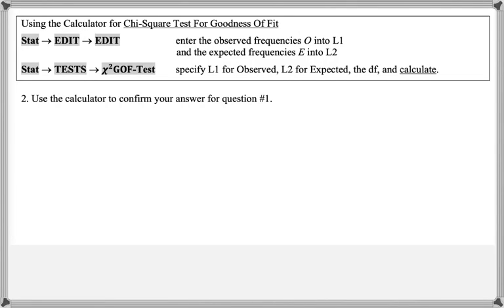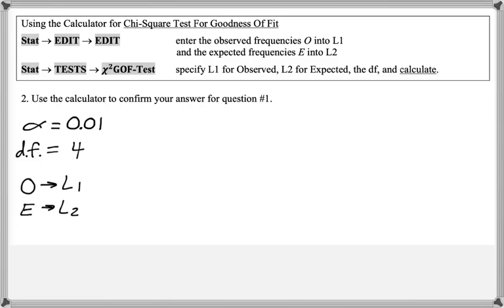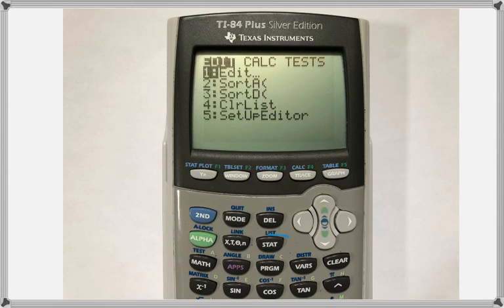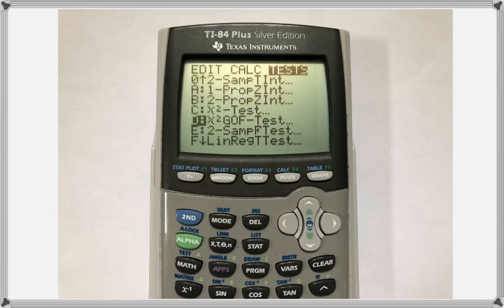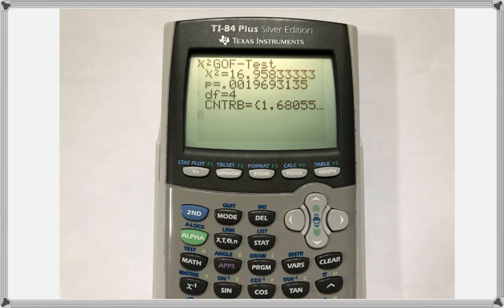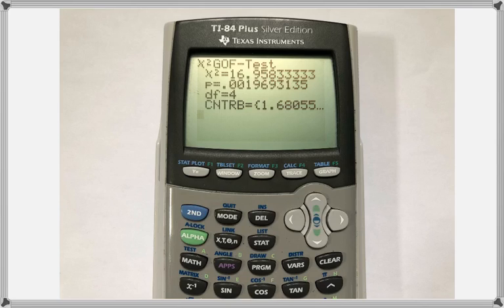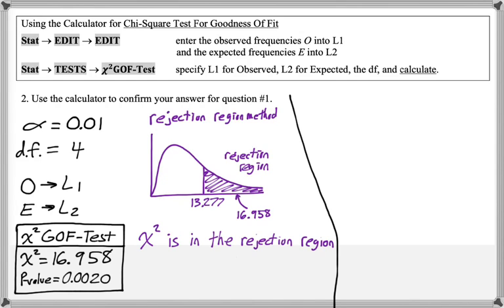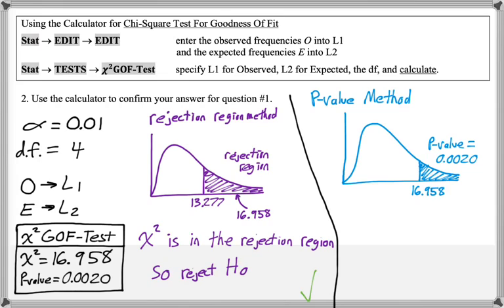Math 209 : 11.2 #2 (Statistics Tutorial : Chi-Square Test For Goodness Of Fit)